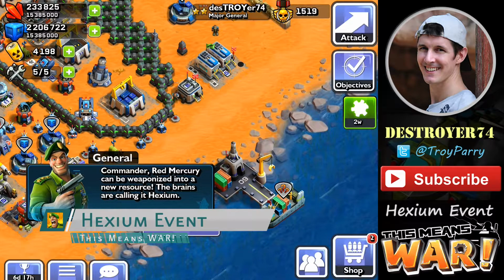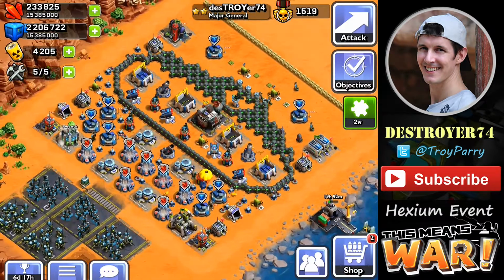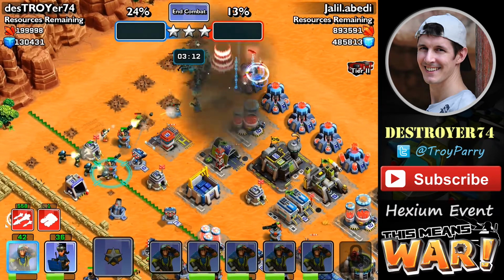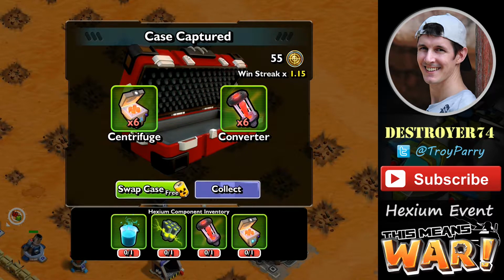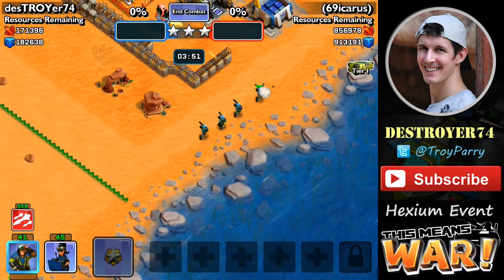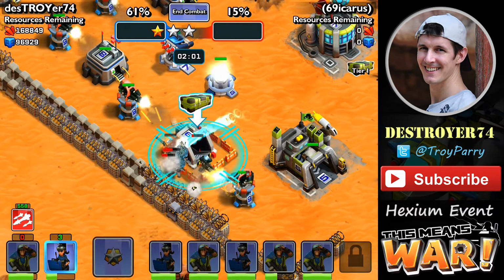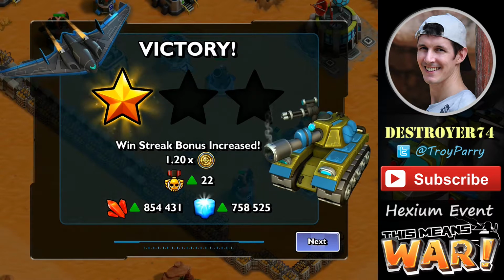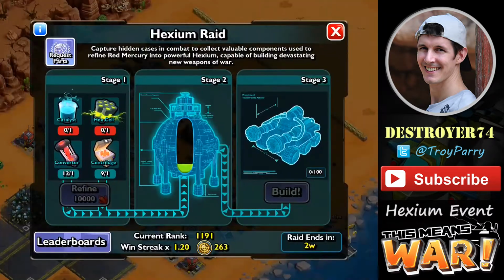This Means WAR! Hexium Event + Minotaur ATV in action!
This Means WAR! Hexium Event has begun! I show you the new Minotaur ATV in action!